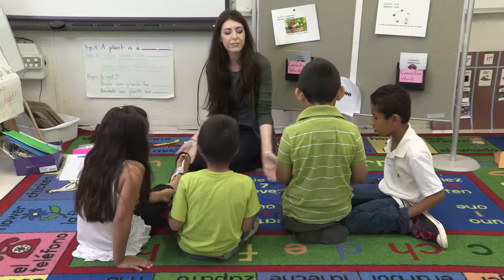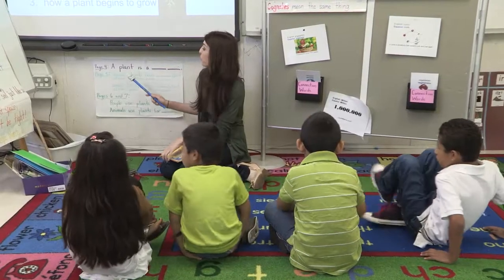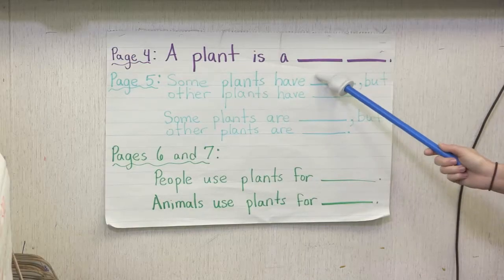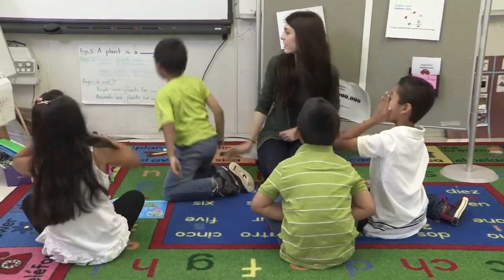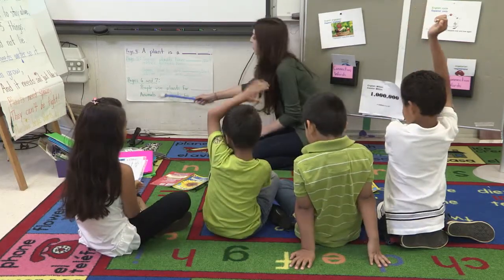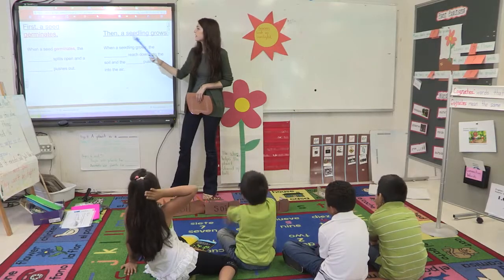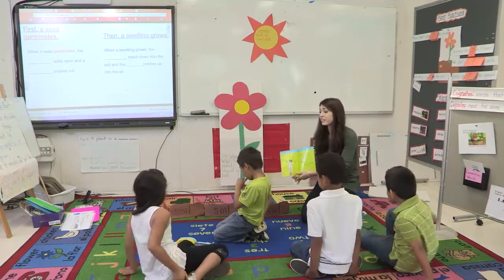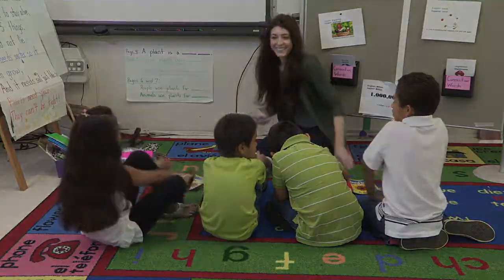Sentence Frames Comprehension